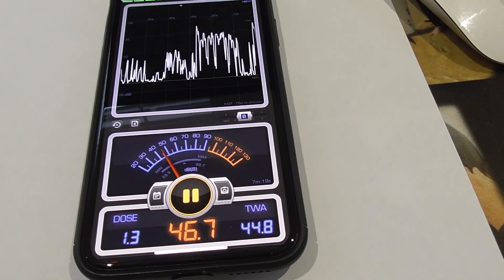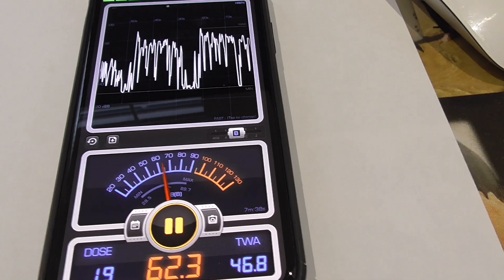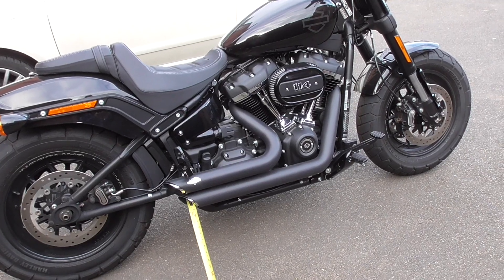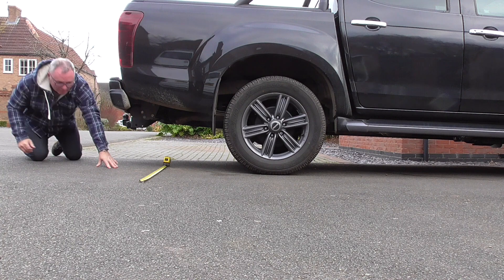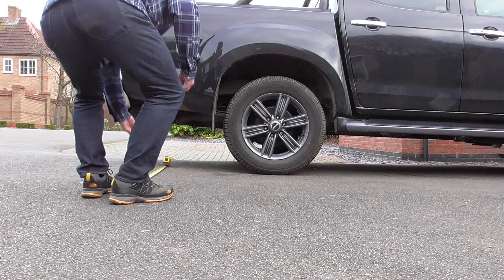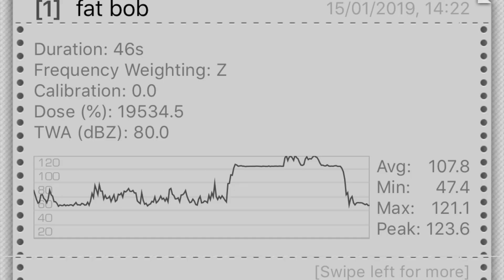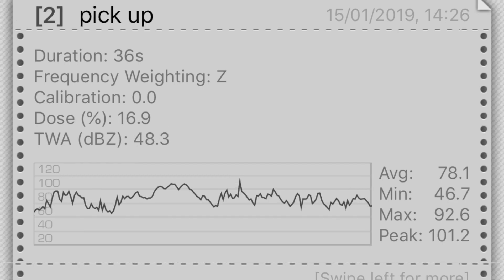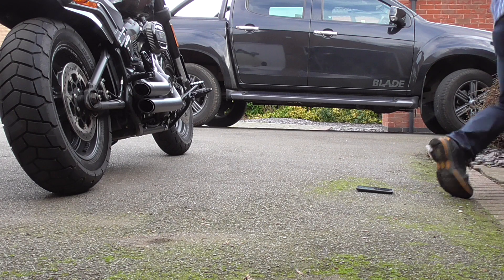2018 Fat Bob 114 How Loud is your Harley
Loud and Proud I decided to measure How Loud My Bike is

Measure yours and put it in the comments!